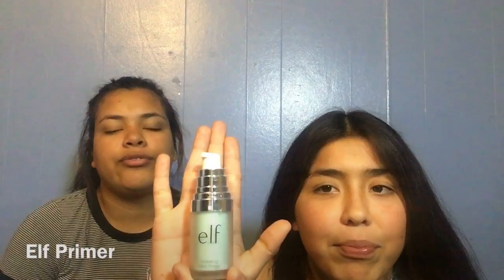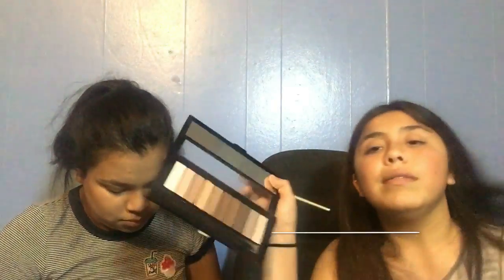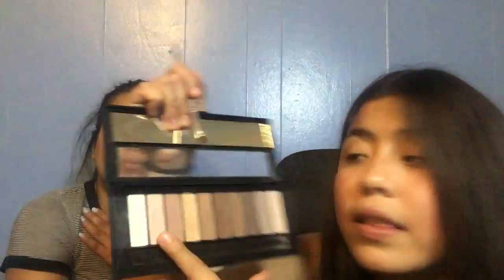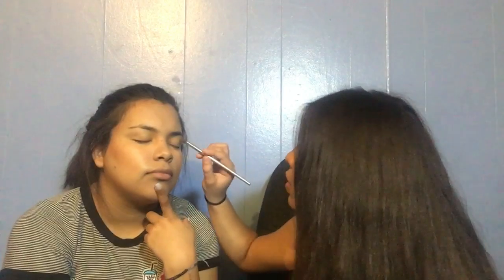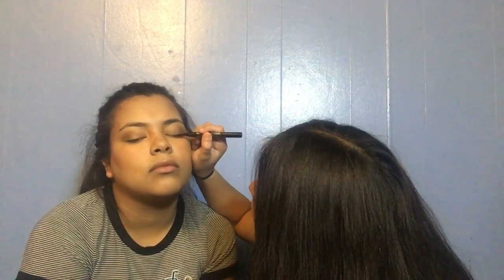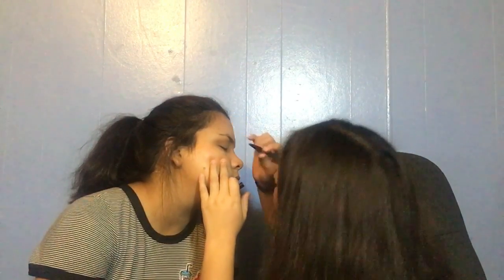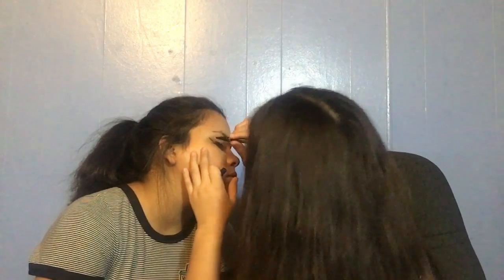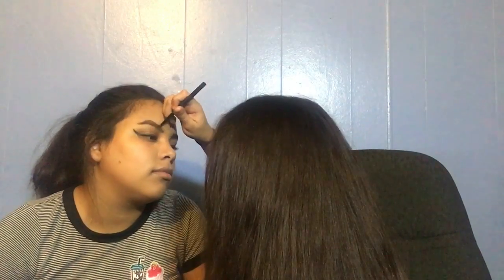Makeup Look ♥️ Part 1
Sorry for the late upload! Today, I did Brenda's makeup for fun so we decided to film it! Hope you like it !

Our info ♥️
SC: @silviaaldaz24 | @brendabree27
Twitter: @brendaandsilvia | @silviaaldaz26 | @brenda_aldaz27